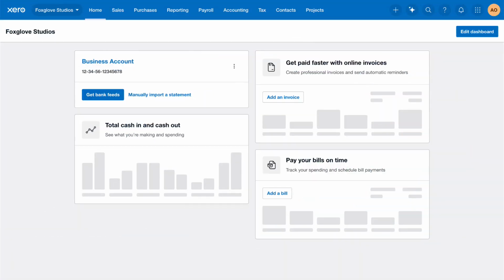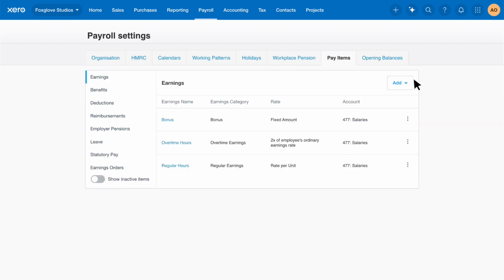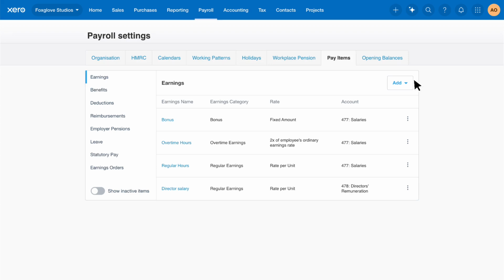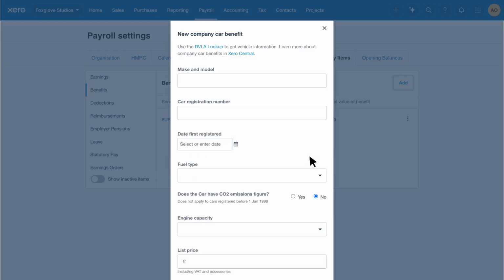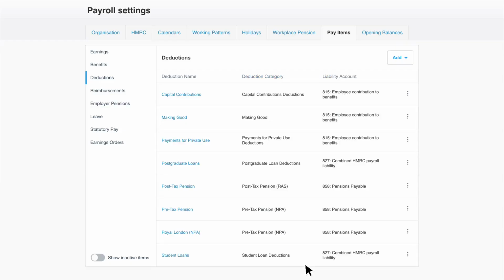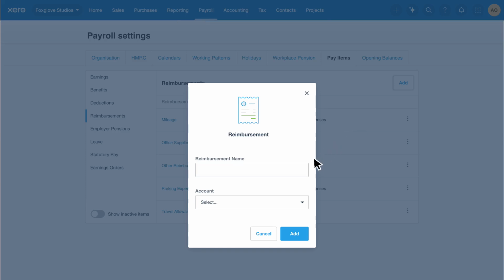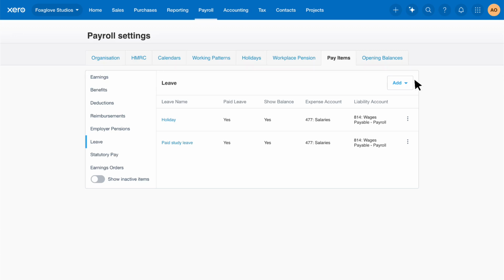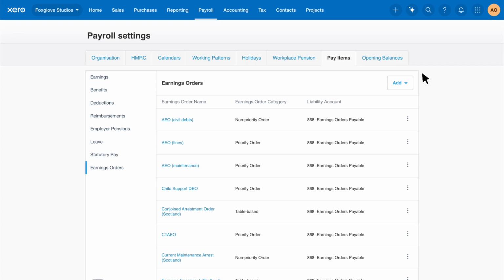Set up UK payroll pay items for earnings, deductions and pensions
See how to manage pay items in Xero Payroll UK for salary, overtime, bonuses, commissions, benefits, deductions, reimbursements and pension contributions. Learn how to control whether a pay item is taxable or subject to National Insurance, student loans or pension calculations, and how to map each item to the correct nominal code in your chart of accounts. Well‑configured pay items ensure cleaner journals, accurate HMRC reporting and clearer payslips for employees.